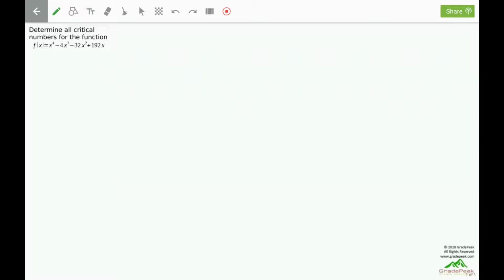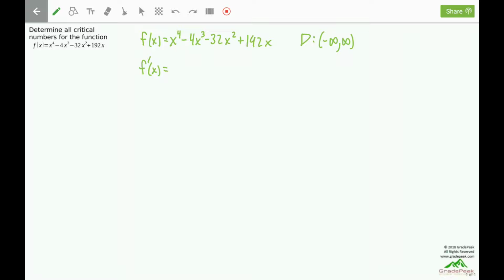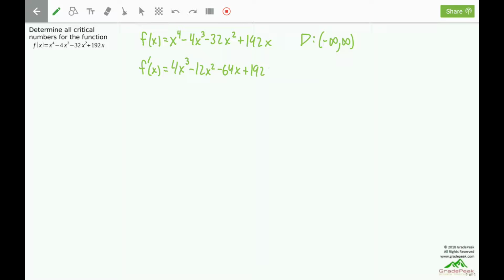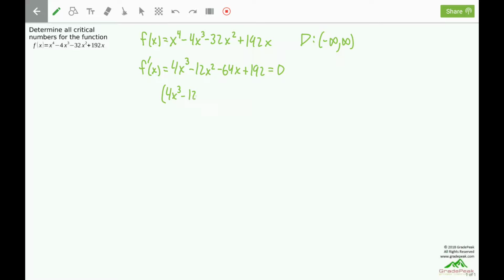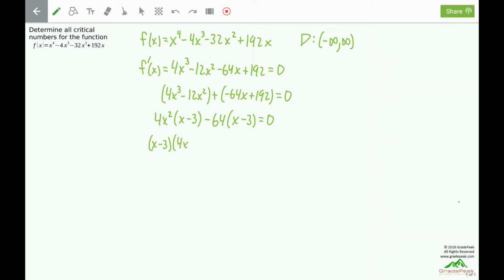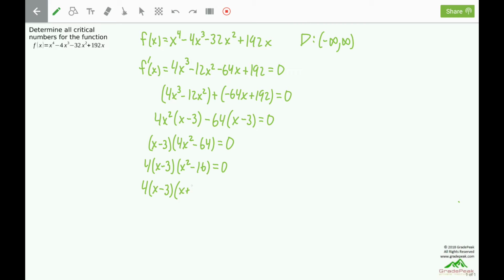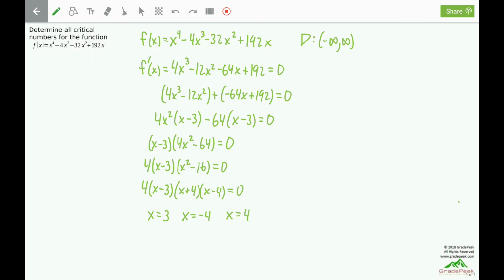GradePeak Calculus 1 Function Critical Numbers 1 03